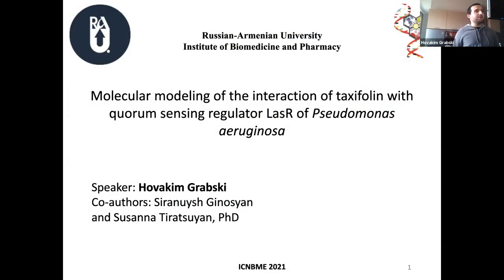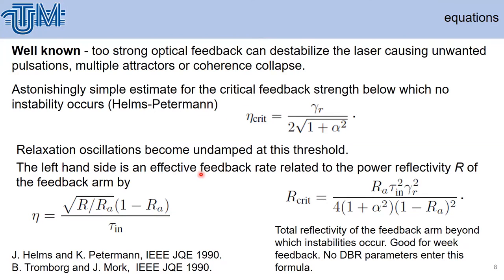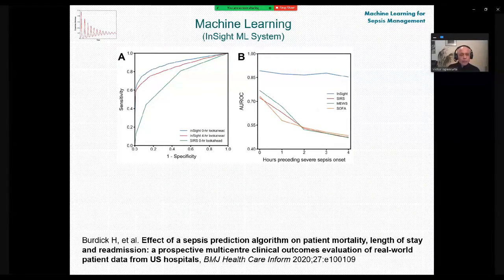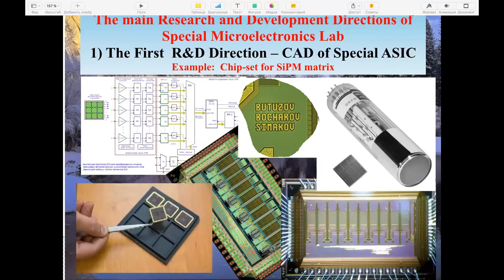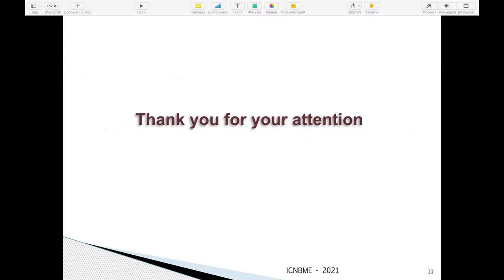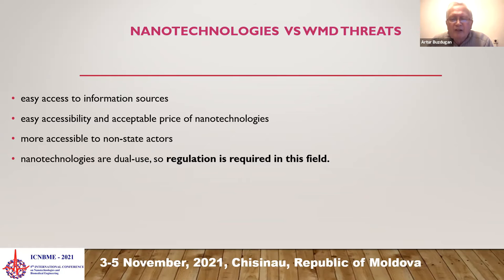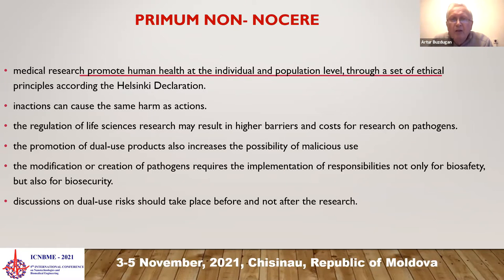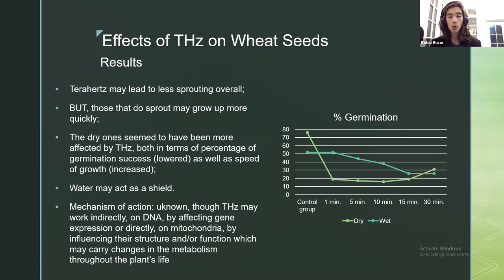S5 - Innovation, Development and Interdisciplinary Research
5th INTERNATIONAL CONFERENCE on Nanotechnologies  and Biomedical Engineering,
November 3-5, 2021, Chisinau, Republic of Moldova